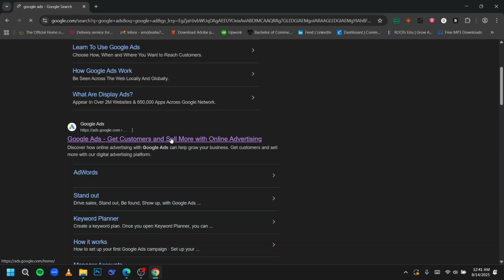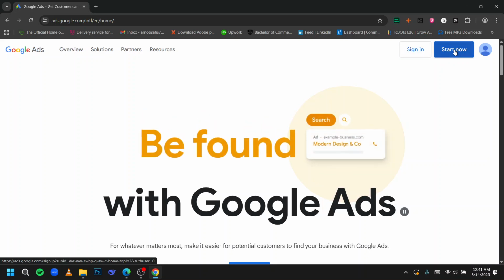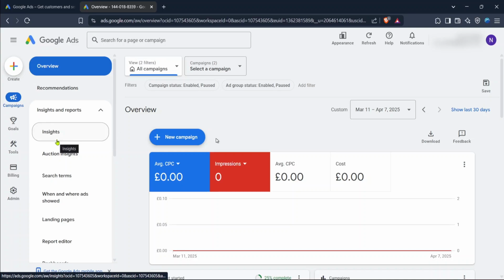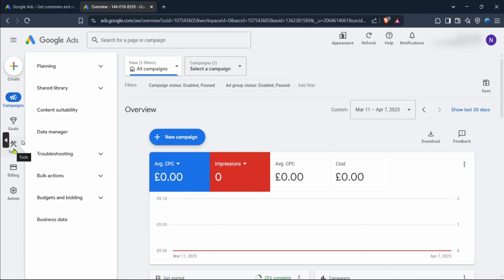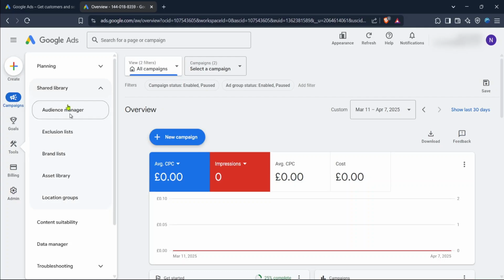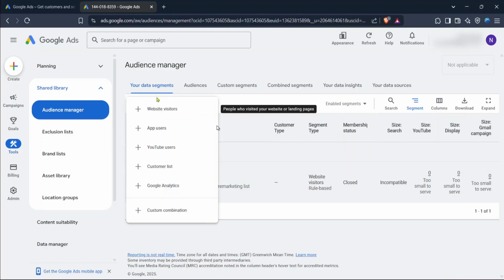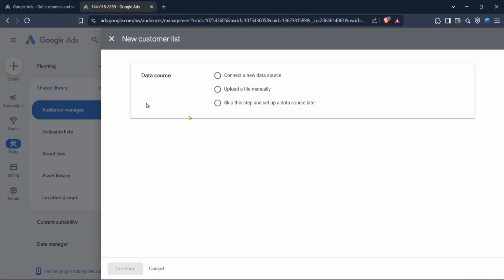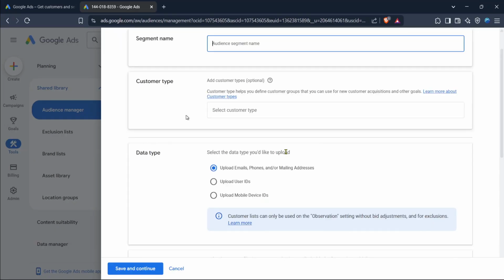How to Use Google Ads Customer Match Full 2025 Guide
In this video, How to Use Google Ads Customer Match Full 2025 Guide, you’ll learn step by step how to create a customer match audience in Google Ads, upload your customer data, and run targeted campaigns for maximum ROI. This full tutorial covers everything you need to know about customer match strategy, including segmentation, remarketing, and advanced targeting tips to grow your business with Google Ads in